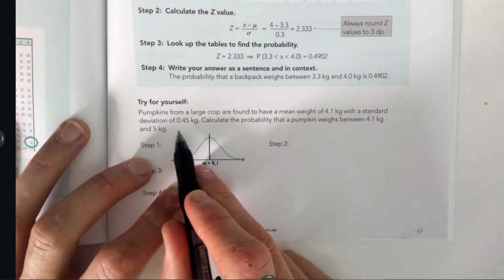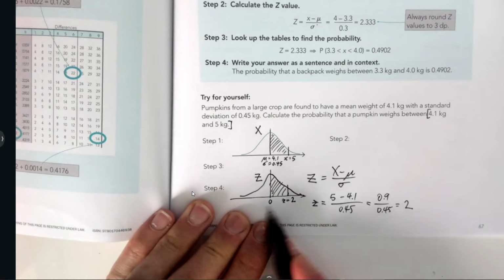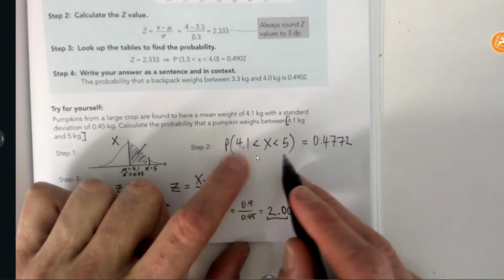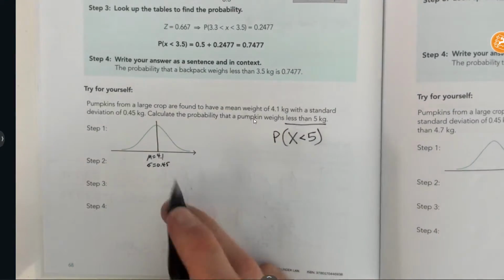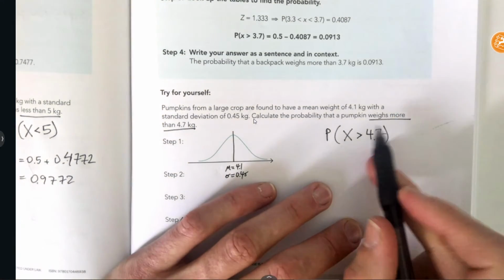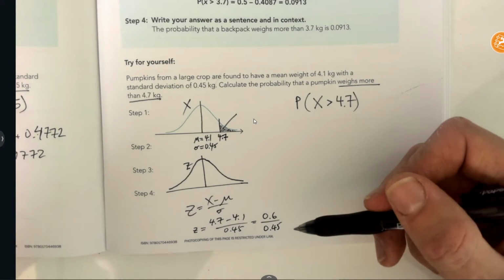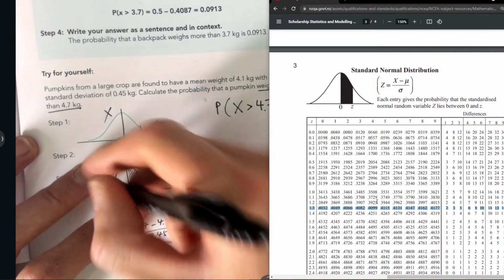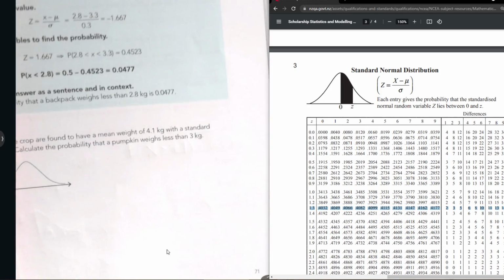P67-69! Walkermaths 3.14 Walkthrough/Explanation